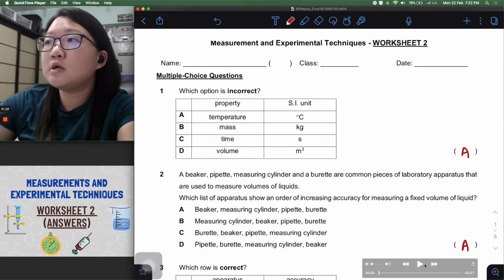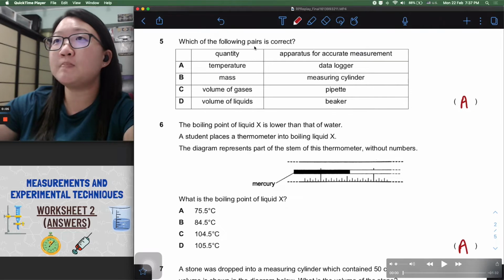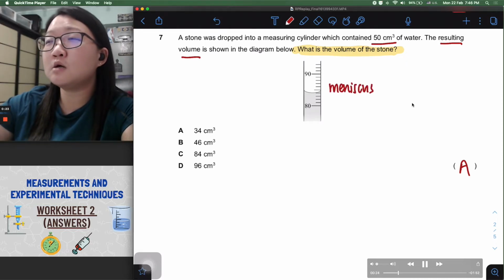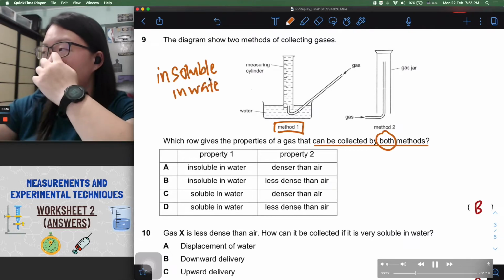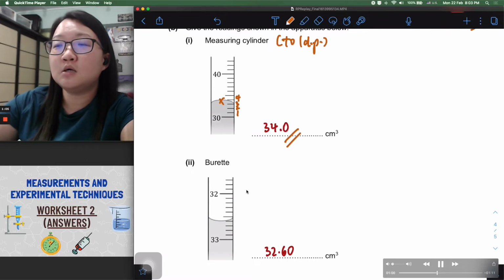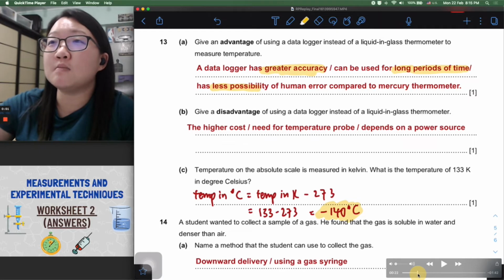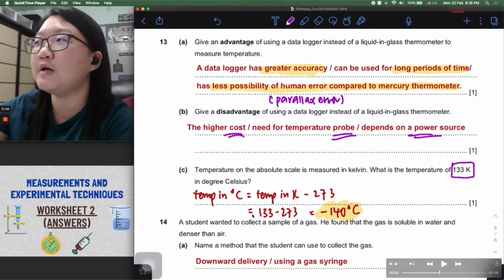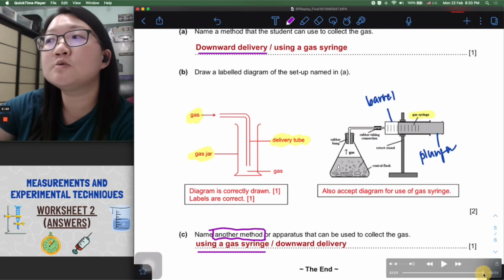Measurement and Experimental Techniques WORKSHEET 2 (Answers)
Chapter 2 - Measurement and Experimental Techniques
Worksheet 2 (Answers)

Please do your corrections and check your answers.